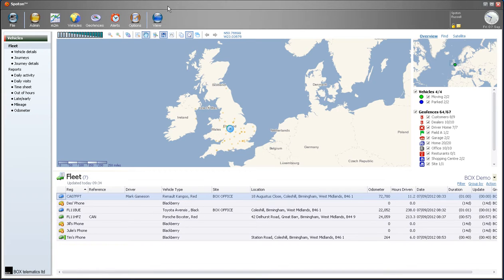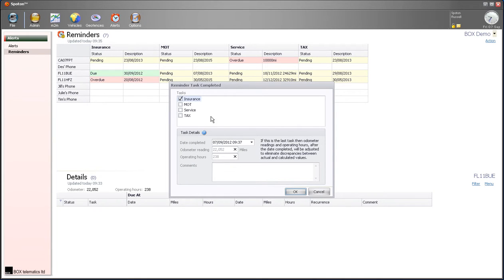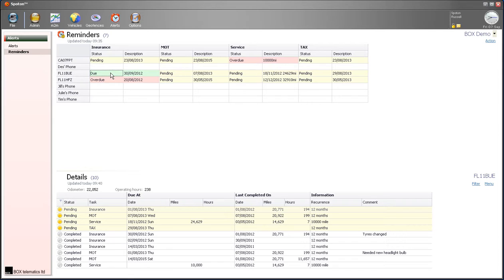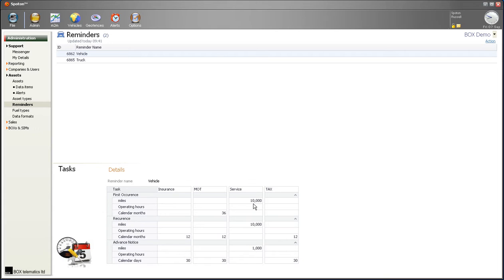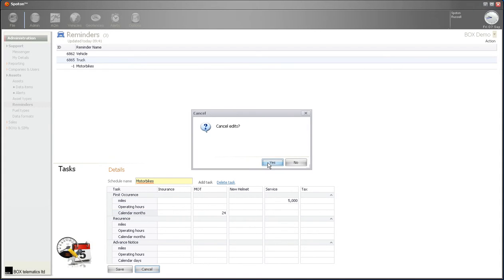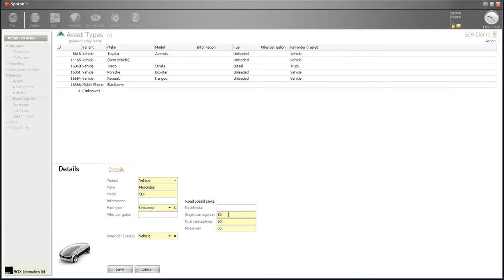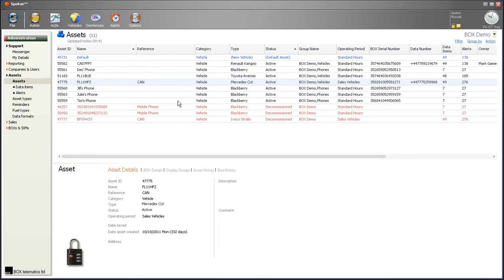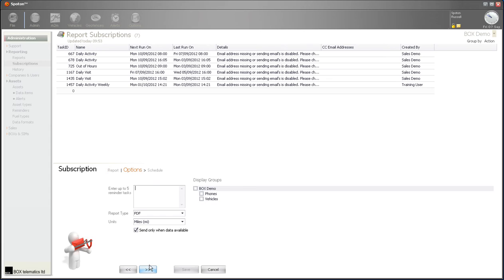SPOTON App | 9 Task Scheduling & Reminders